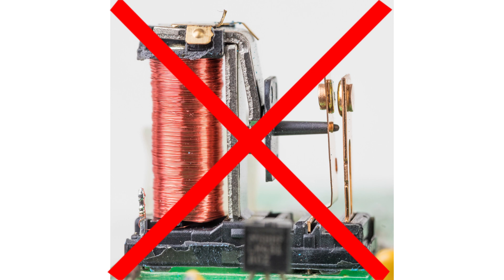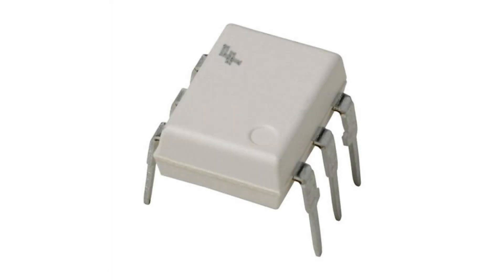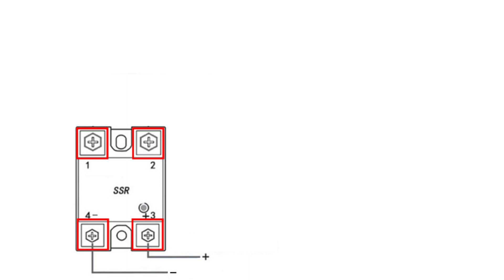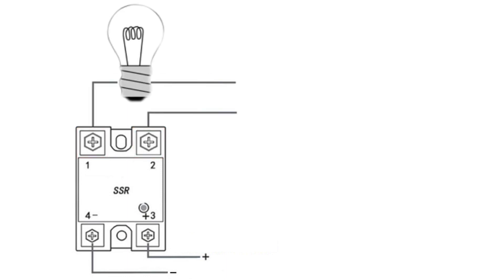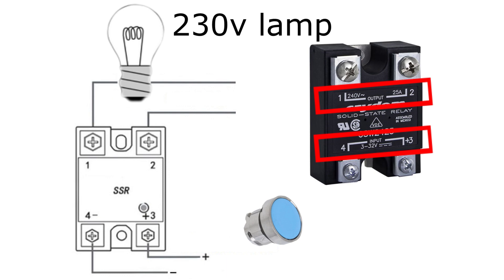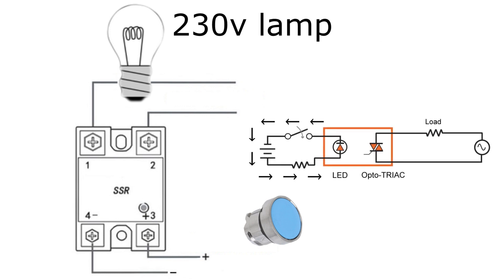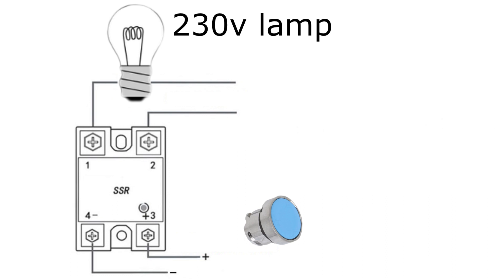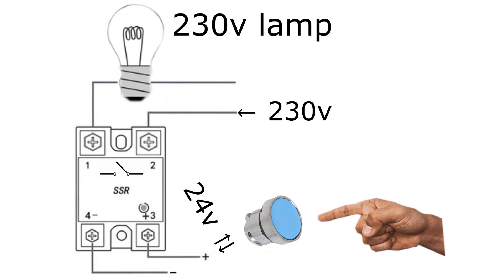How does a solid state relay works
Whatsup everyone. In this video we will go through how a solid state relay is built up and works. Hope you learn something new!